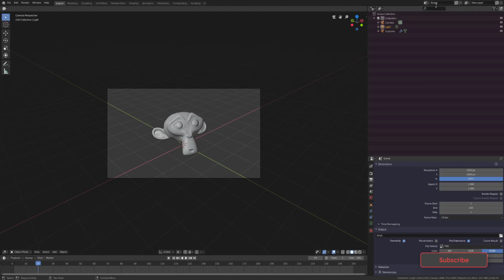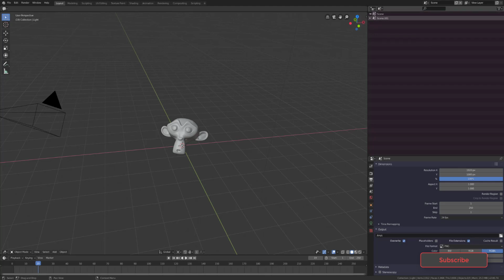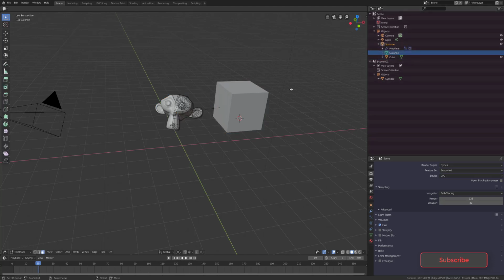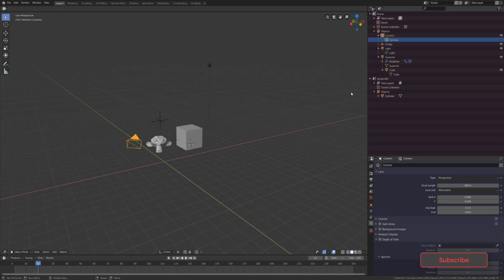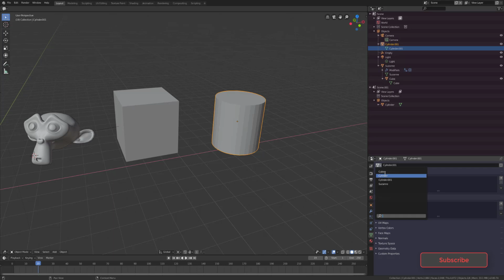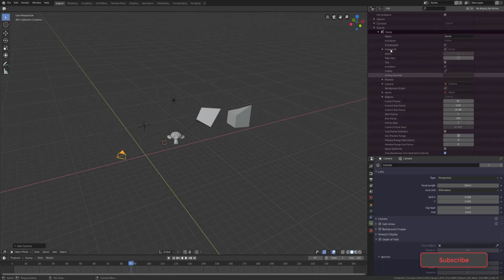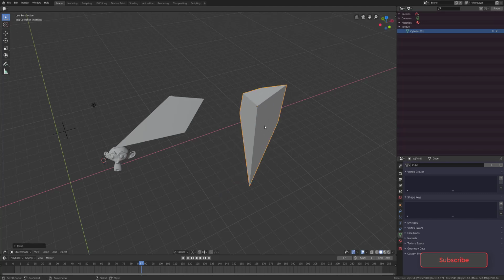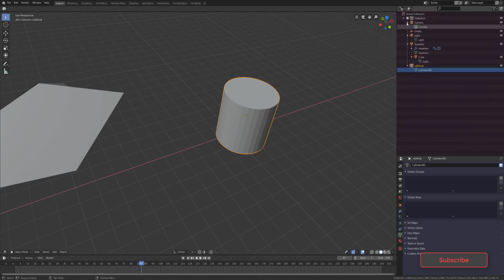Switching to Blender 2.8 - Part 01: Data structure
Switching to Blender 2.8 from Maya, 3D Max, Modo or other 3D software, this series of tutorials are a guide to do a fast and easy transition for professionals.

This video tutorials series has the intention to give a quick introduction to people that already knows other 3D software and they want to learn Blender fast.

This is not a beginner's tutorial and I will assume that you already have a good understanding of 3D and CG techniques and also know how to move around in a 3D application similar to blender.